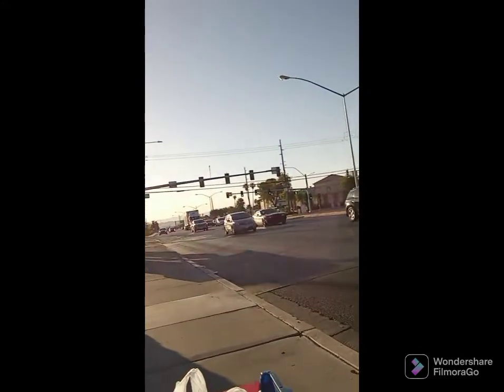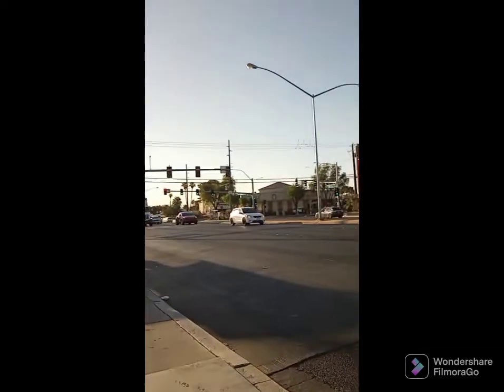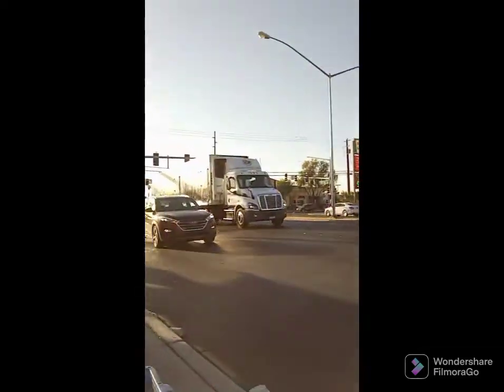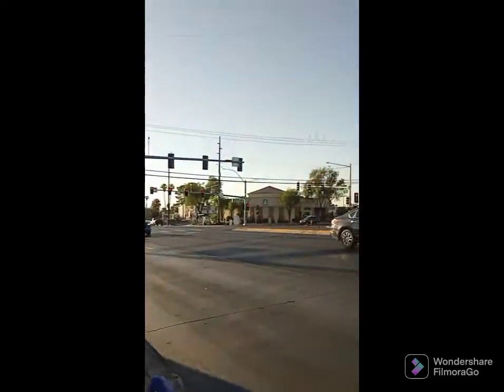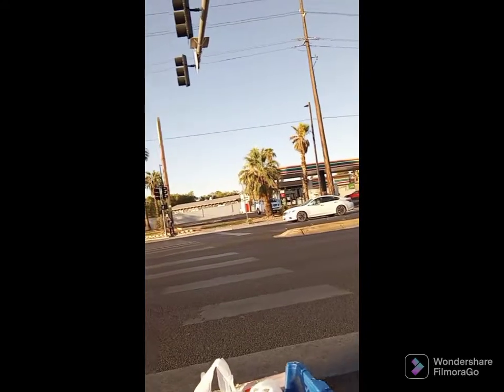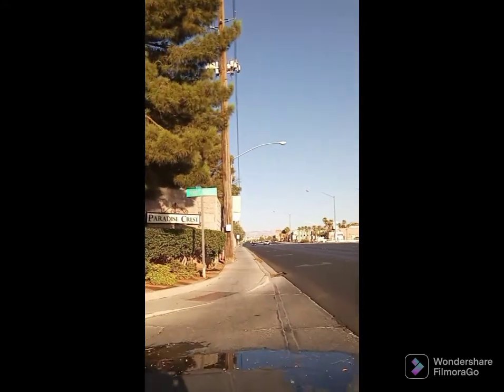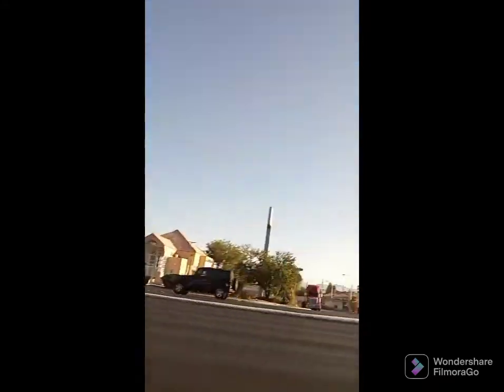A perfect trip today on one battery charge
WEWP, Wolddiego electric wheelchair puller...A perfect run today, one mile, one battery... doesn't get much better than that...a few more changes for Safety precautions and this baby is ready to Sell.